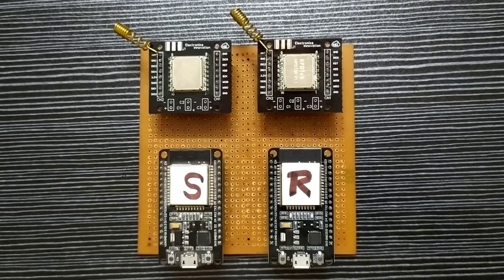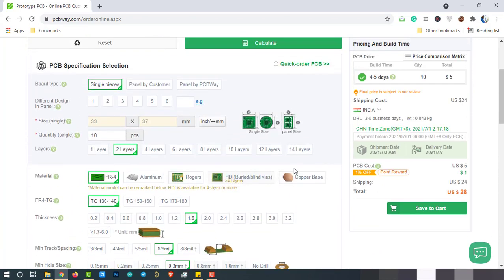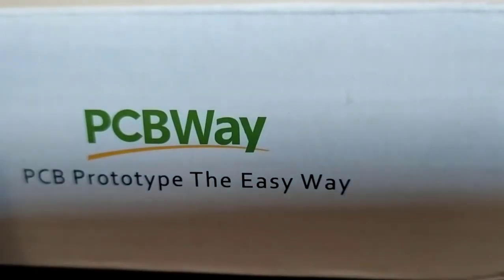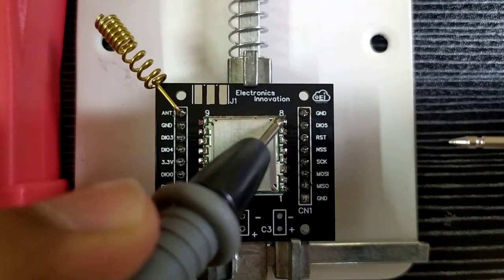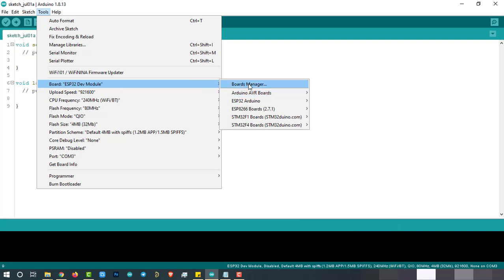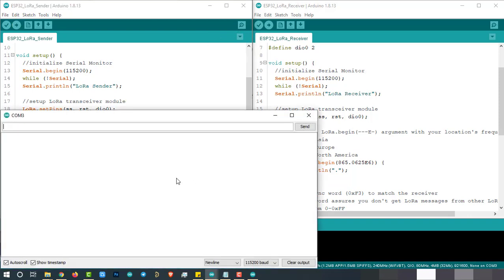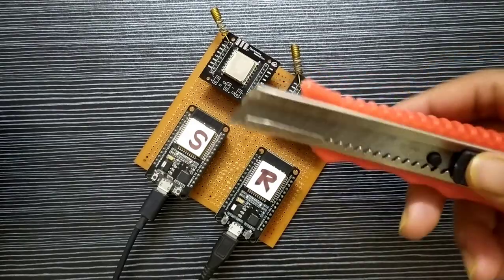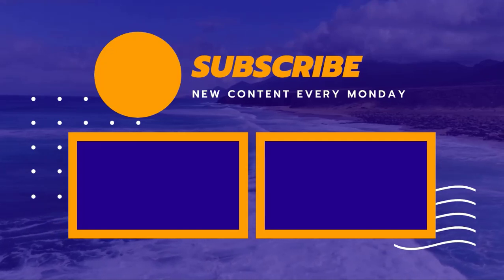LoRa communication real-time demonstration with ESP32 & RFM95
Get 10 PCBs at just $5.

In the previous video, We have learned about LoRa Communication.

In this video, we will develop 2 devices for a real-time demonstration of LoRa Communication with RFM95 LoRa module and ESP32 Development kit. These simple LoRa devices are based on Point to point Lora communication topology. In point-to-point communication, two LoRa enabled devices will talk with each other using RF signals.

As an example, we'll build a simple LoRa Sender and a LoRa Receiver.

The LoRa Sender will be sending a "hello electronics innovation follower " message followed by a counter for testing purposes. The receiver will receive it and show it on the Serial monitor. Later the same message can easily replace with valuable sensor data.